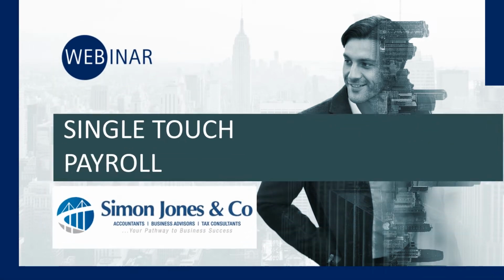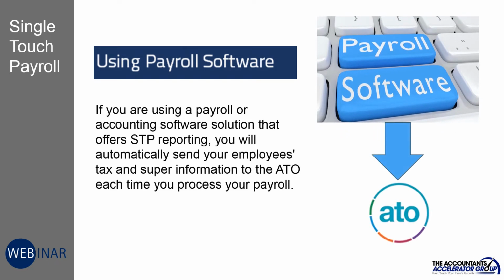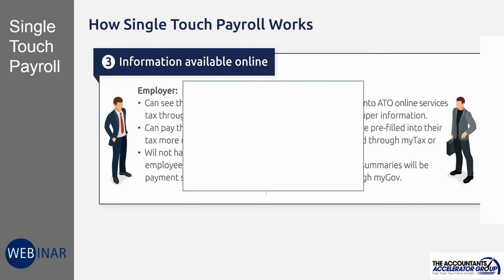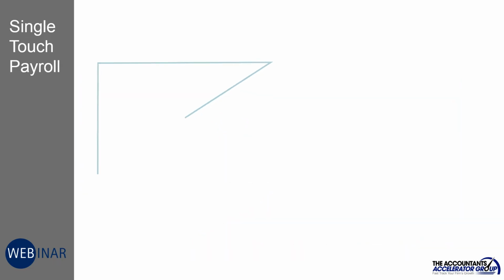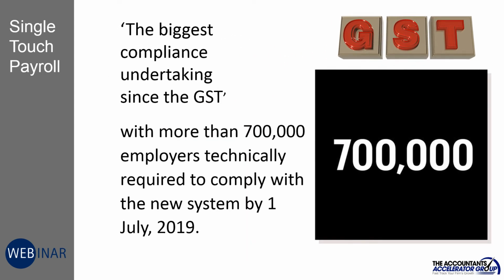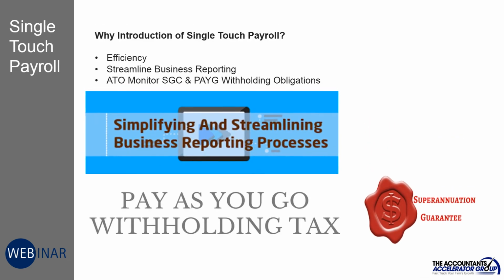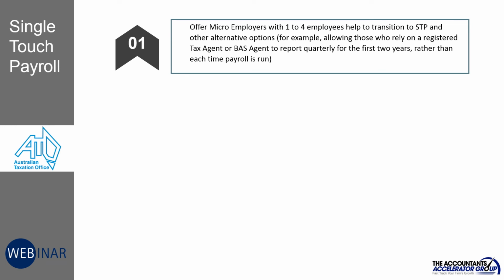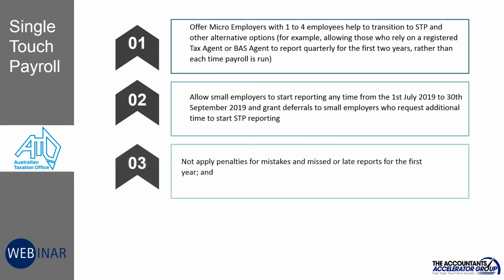SIMON JONES & CO's WEBINAR: Single Touch Payroll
Welcome to our Webinar on Single Touch Payroll.
In this recorded webinar, Simon Jones & Co outlines what every employer needs to know about the introduction of Single Touch Payroll in Australia.
We’re more than just accountants and helping your business is our passion.